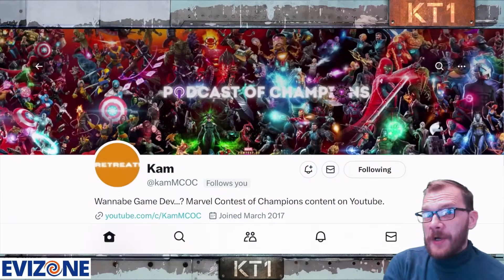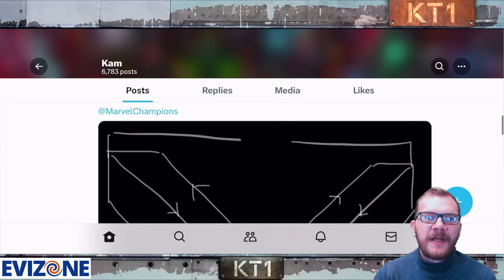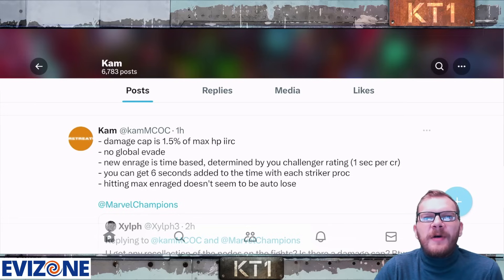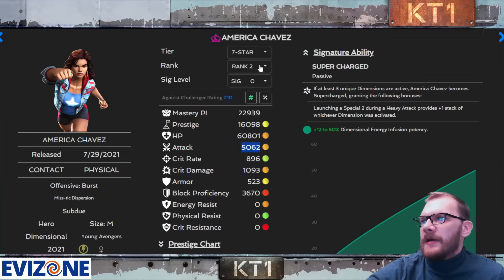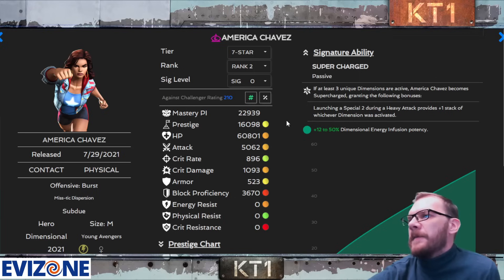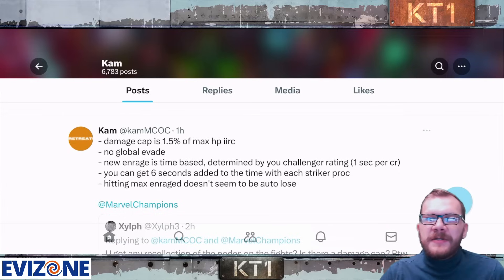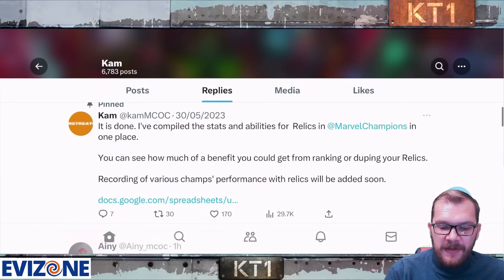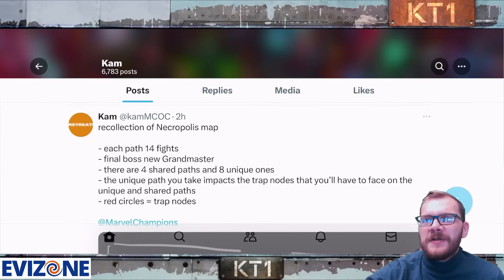More Vital Necropolis Info! Enrage Nodes, Map Layout And More! + Kushala Feedback!